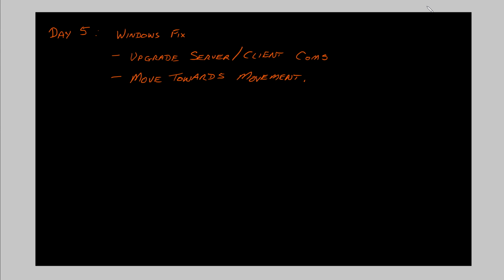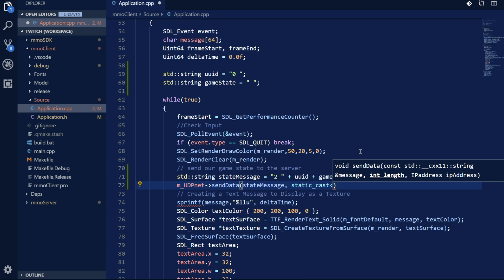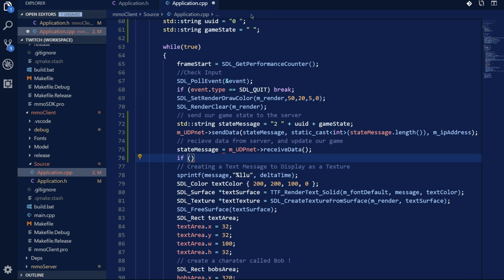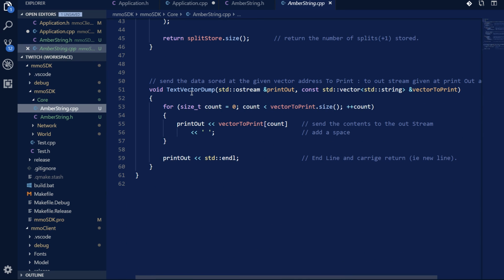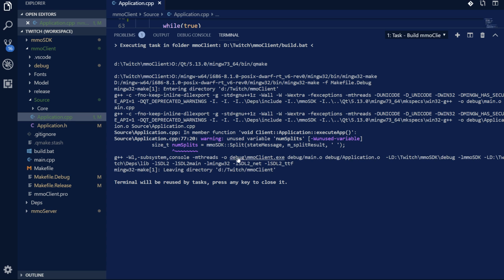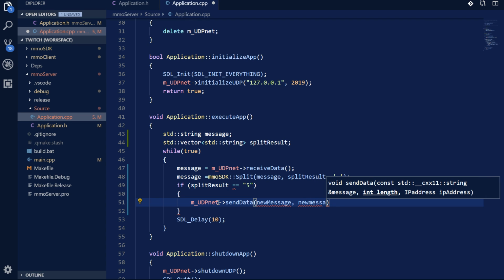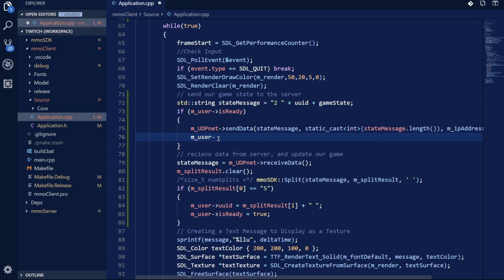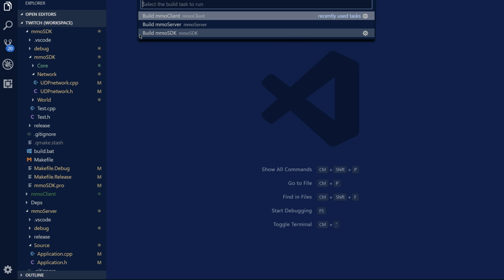2019 : The C++ Game Club #5